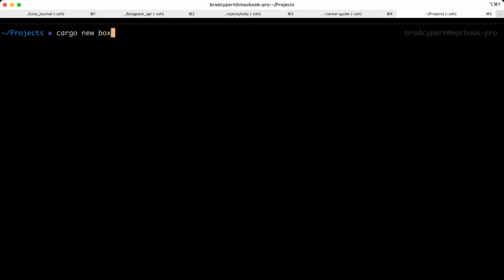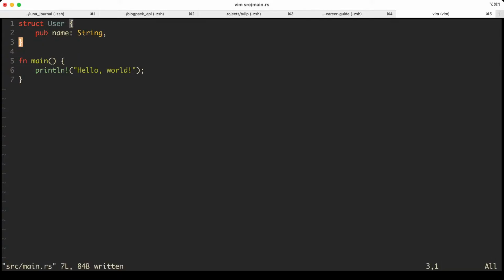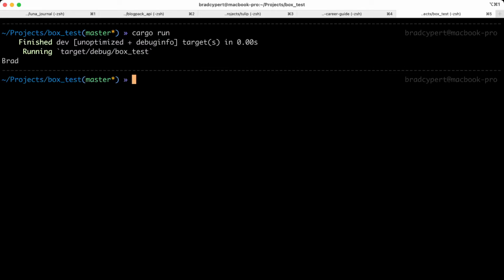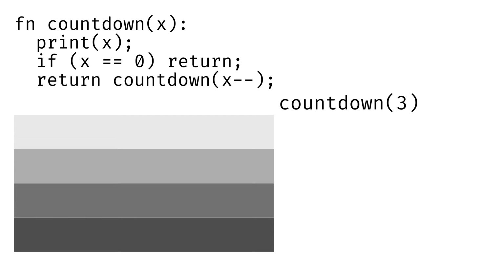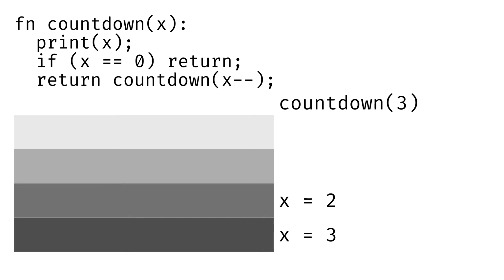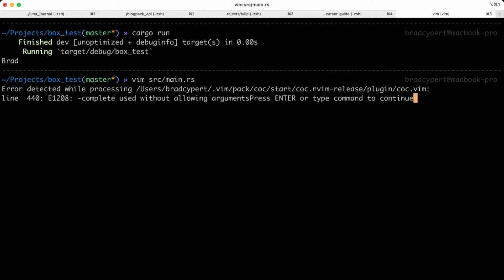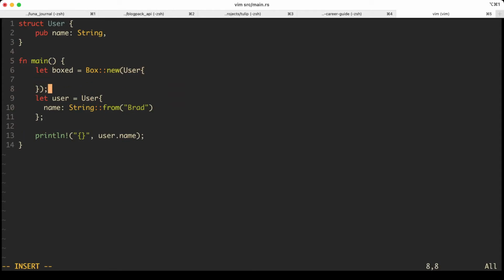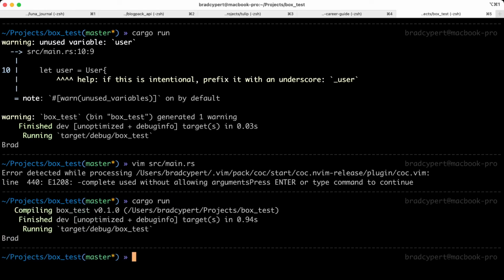Boxing Things in Rust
This video covers boxing items in Rust to place them on the heap. Additionally, we'll talk a little about the stack!